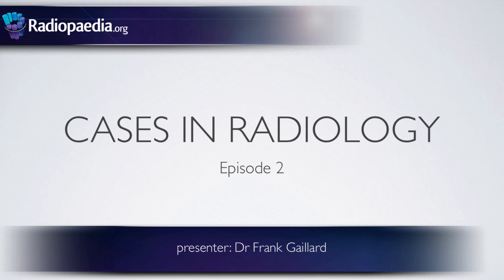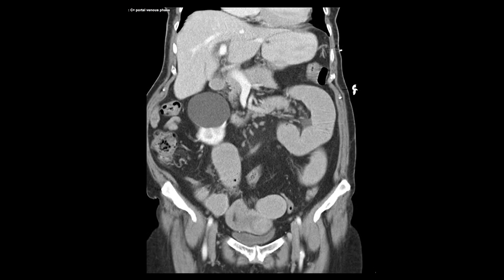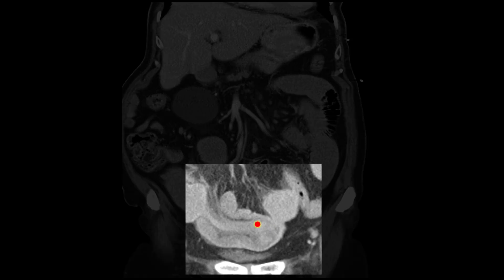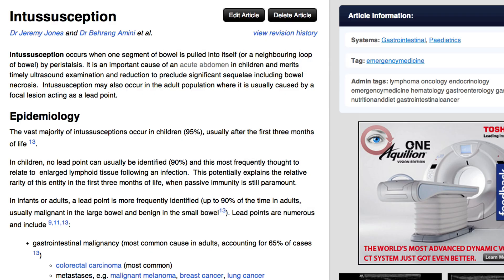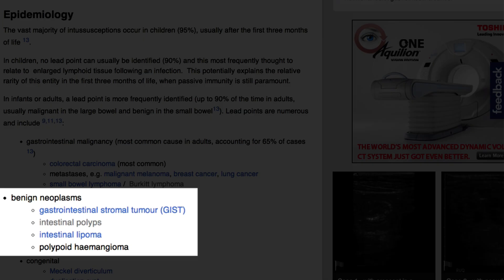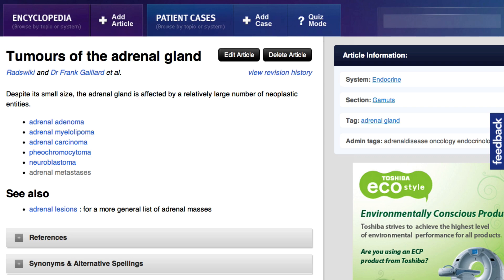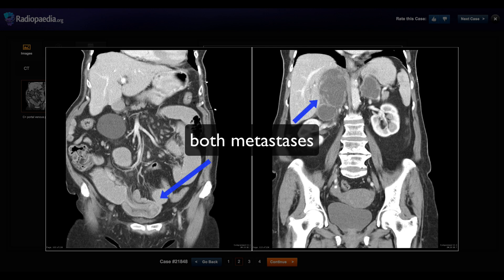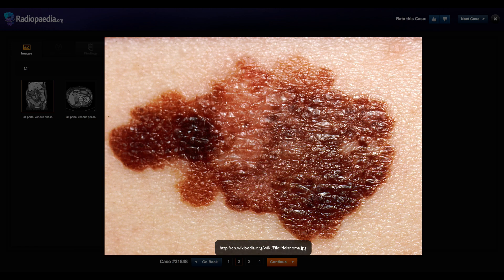Cases in Radiology: Episode 2 (abdomen, CT)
This episode takes you through an intermediate difficulty abdominal CT case with surgical confirmation. View the case in the Radopaedia quiz mode